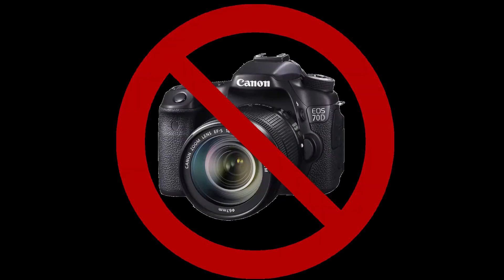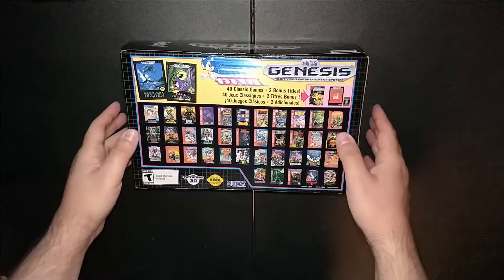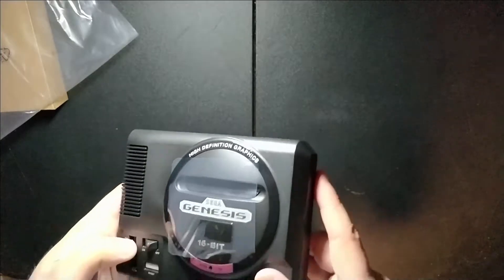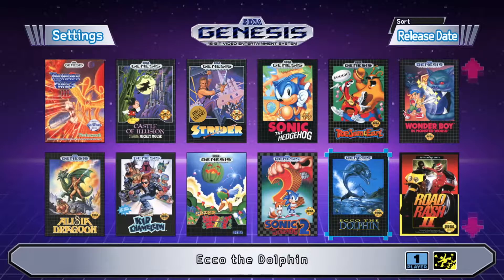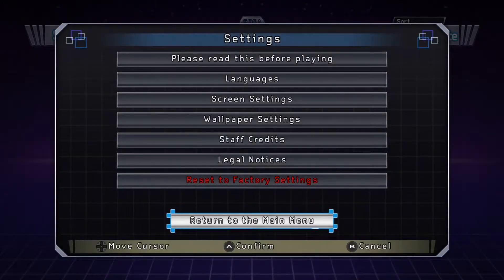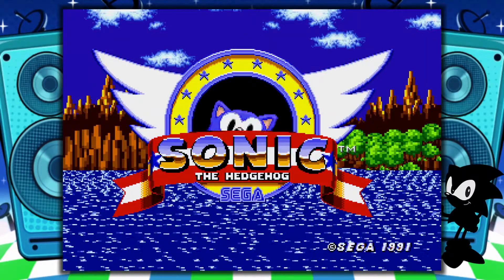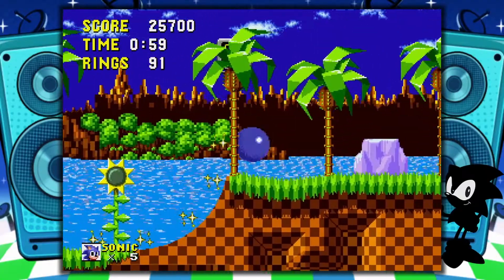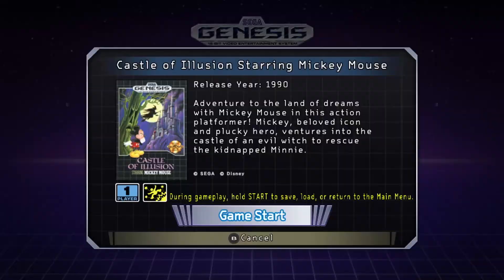Sega Genesis Mini Review!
Is this really happening? I'm reviewing a product!? I've never done a video review of anything so I have no lcue how this is going to turn out. If you take the time to watch it though, please let me know how I can improve on another review and what you would like to see me review!

Amazon Listing: